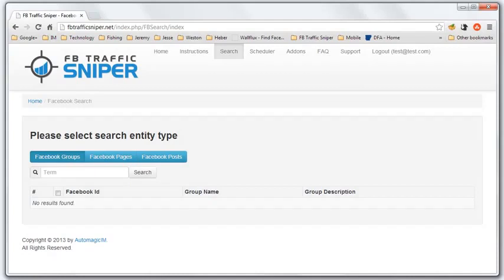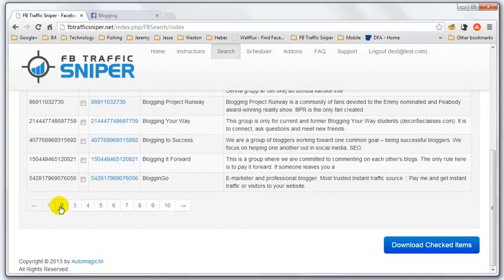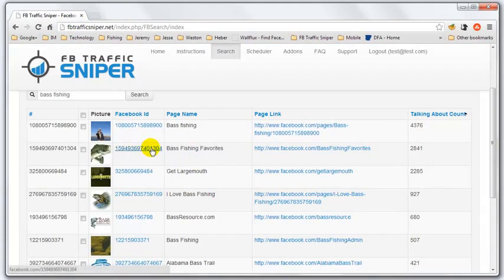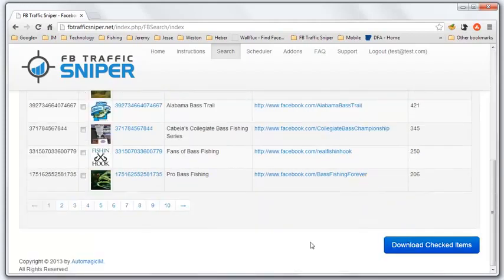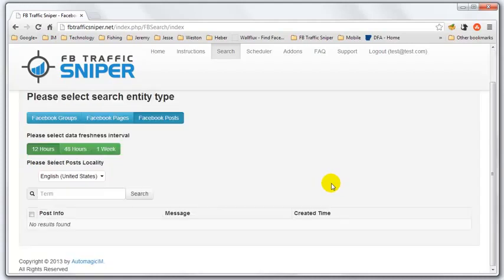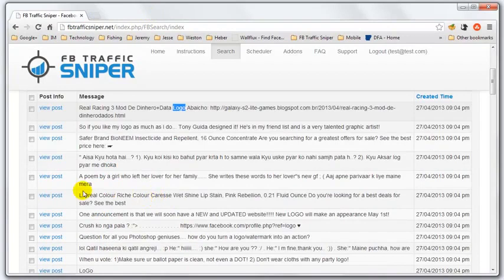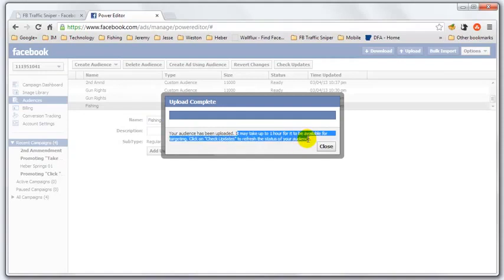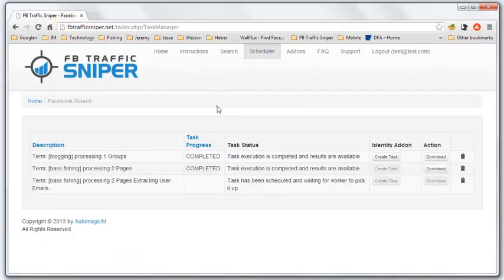FB Traffic Sniper Demo - fbtrafficsniperreview.com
FB Traffic Sniper Download & get Huge Bonus worth over $2200.